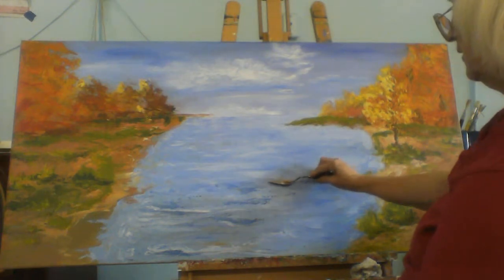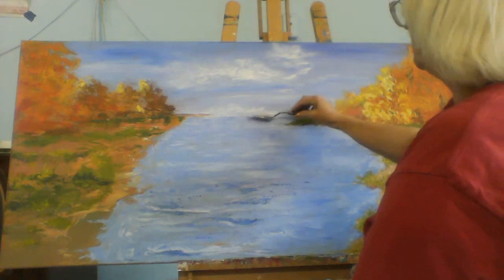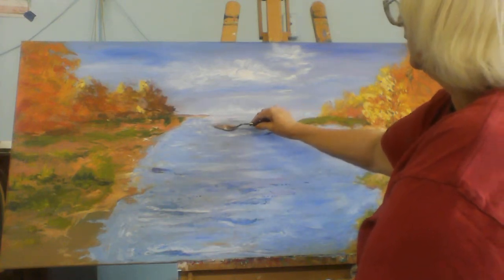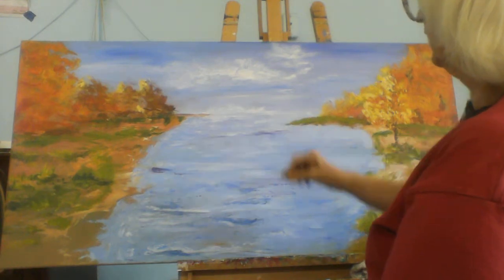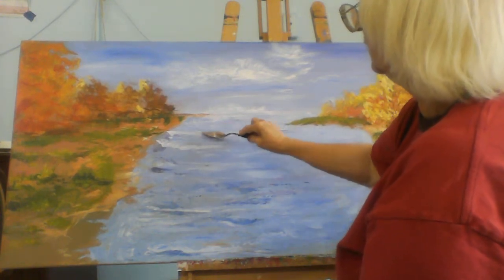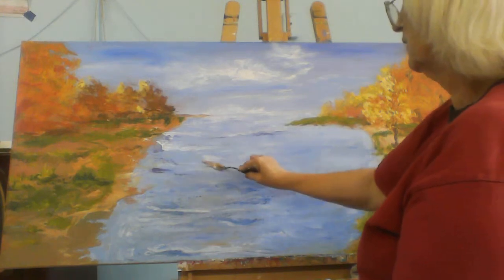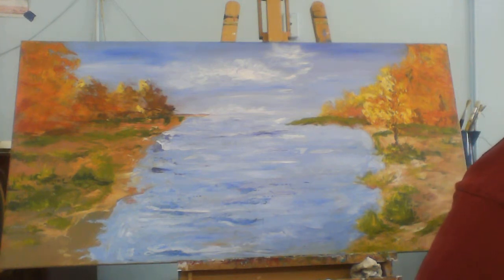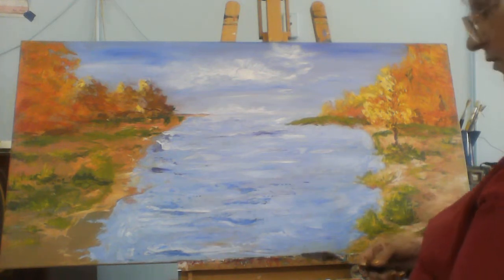Fishing for Clams #2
How to use a pallet knife to develop water, waves, white wash, and ripples.  Enjoy!